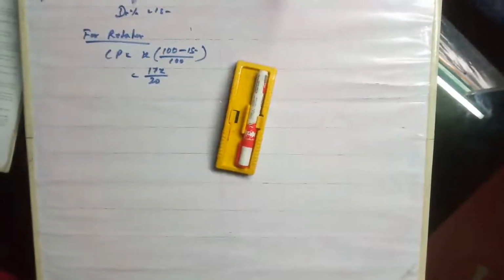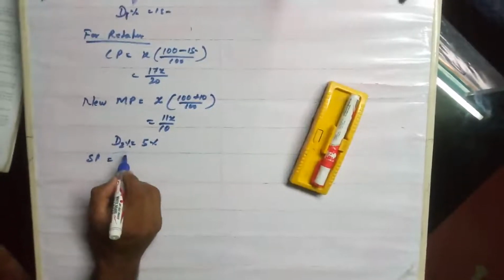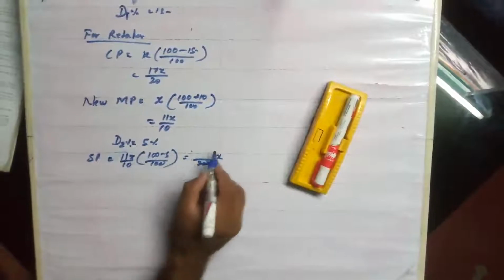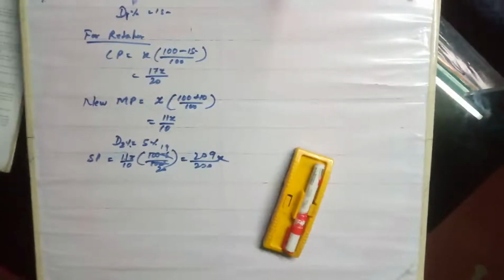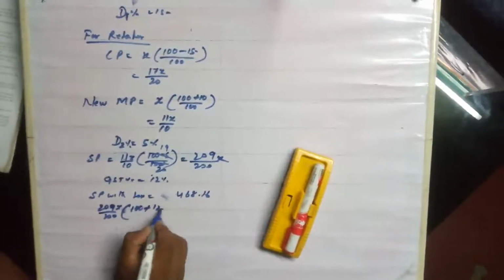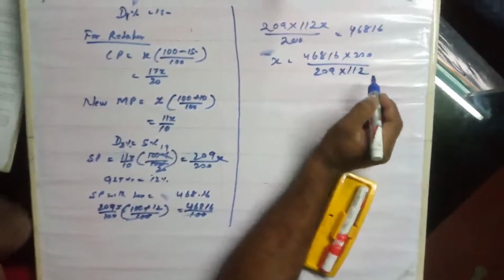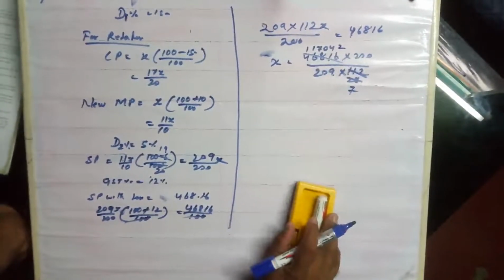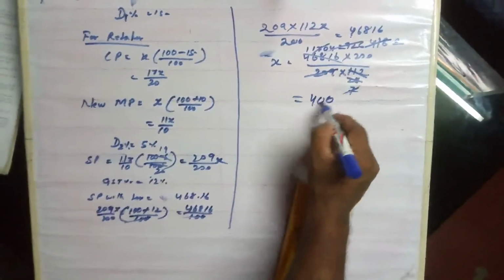ICSE MATHS CH- GST, ML Agarwal (Old Book), Chapter Test Question-5